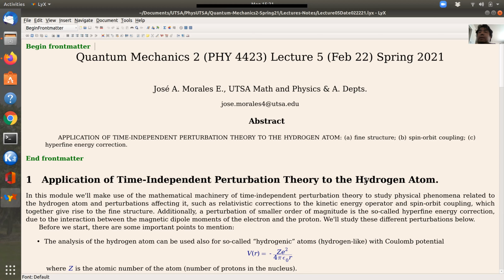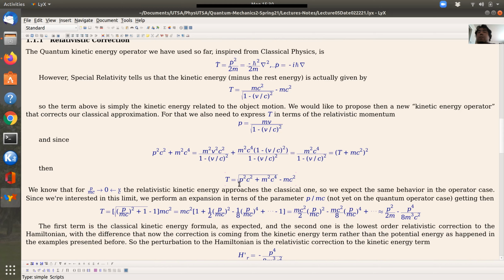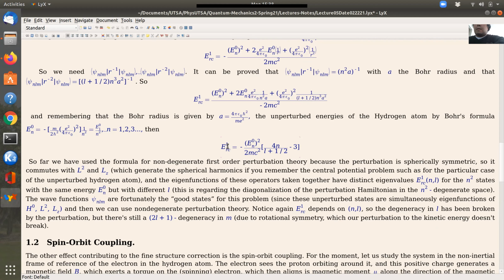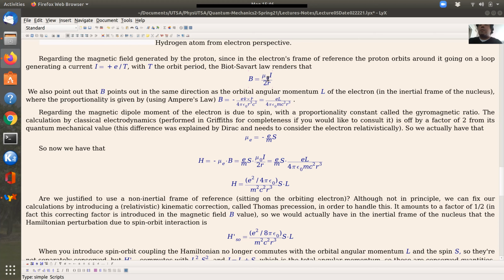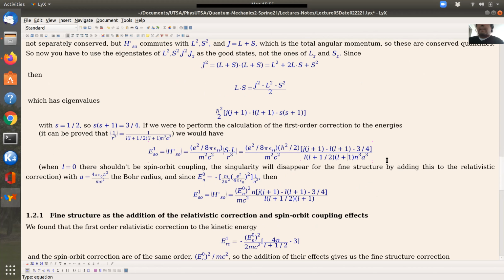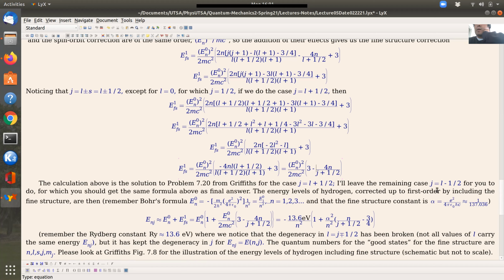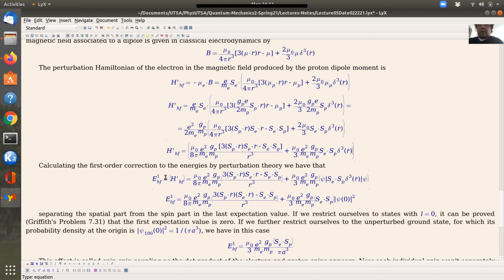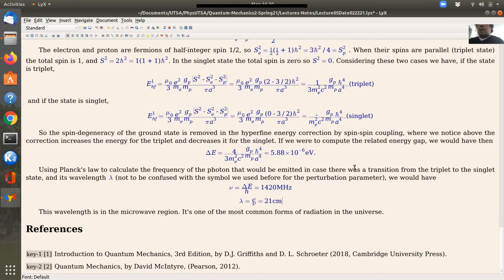Lecture 5: APPLICATION OF TIME-INDEPENDENT PERTURBATION THEORY TOTHE HYDROGEN ATOM